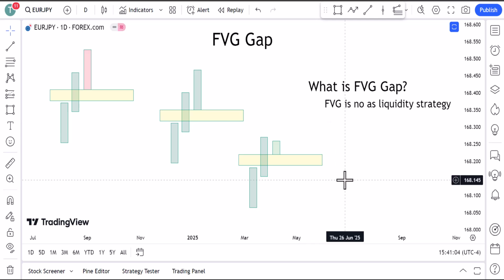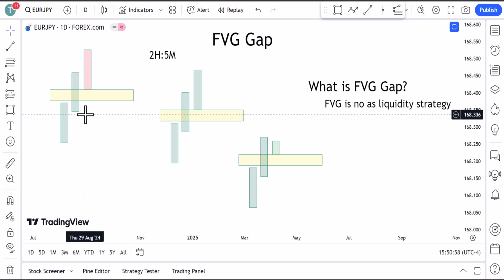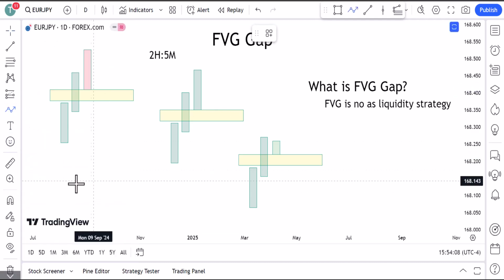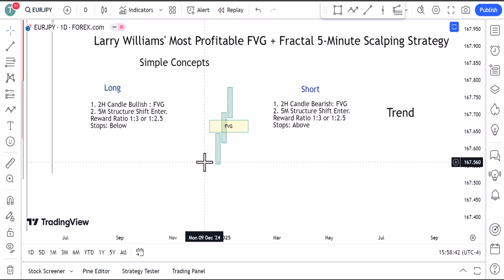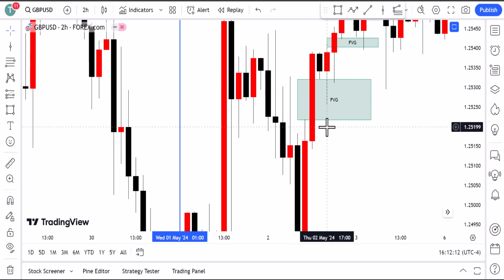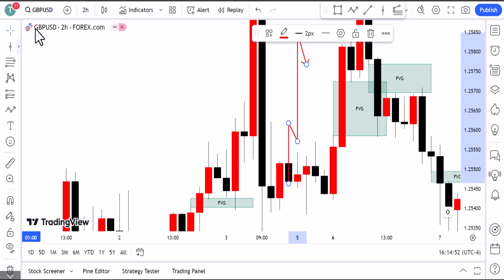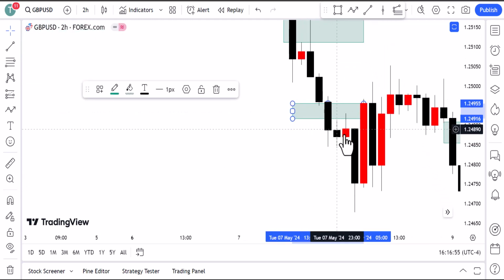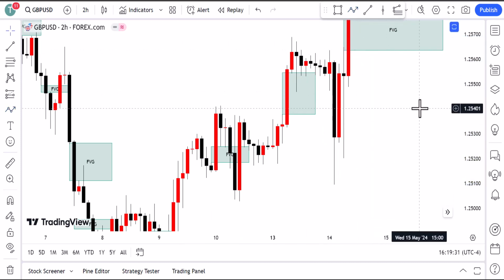Larry Williams Most Profitable FVG + Fractal 5 Minute Scalping Strategy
Master the art of Larry Williams FVG + Fractal 5 Minute Scalping Strategy! In this comprehensive tutorial, we dive deep into the techniques and indicators that have made Larry Williams a legend in the trading world. Whether you're a beginner or seasoned trader, this video breaks down step-by-step how to identify entry and exit points using Williams' proven methods.

However, this is the lesson 2 to Mastering Larry Williams Most Profitable 5minutes Scalping Strategy.

Larry Williams Quote:

Overcoming setbacks accelerates success in trading.

0:00 - Intro
2:00 - Strategy Explanation
7:52 - Strategy Walk Through
16:25 - Key Points